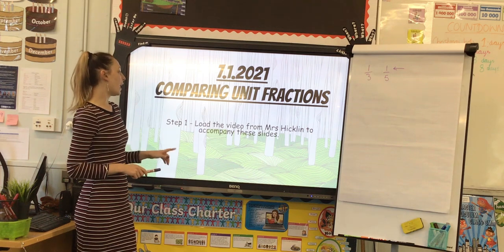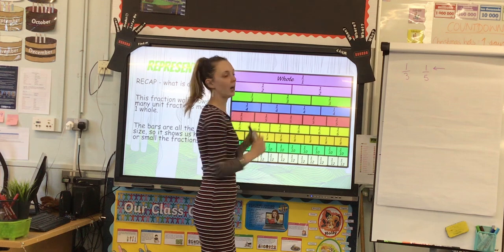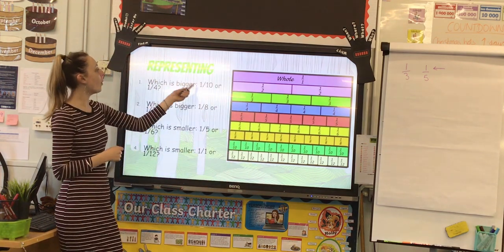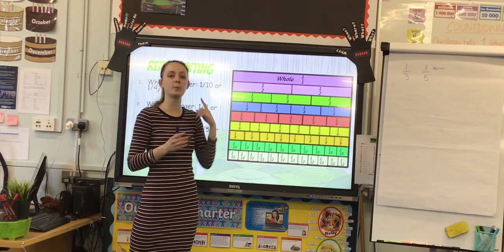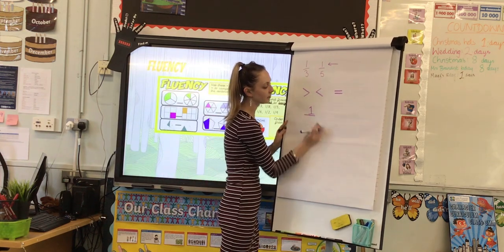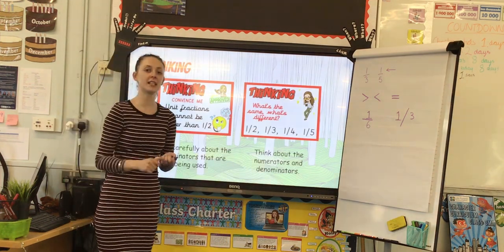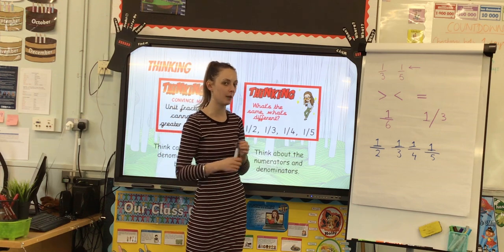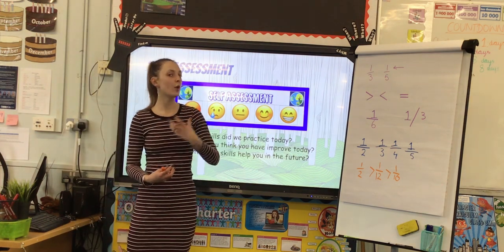Lea Forest Primary Academy - 07.01.21 - Yr3 Maths lesson 2